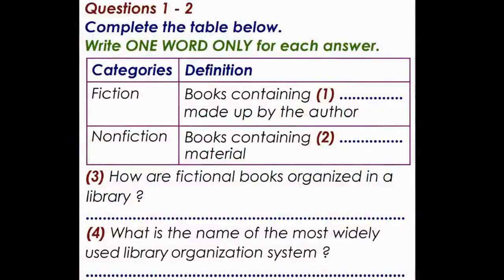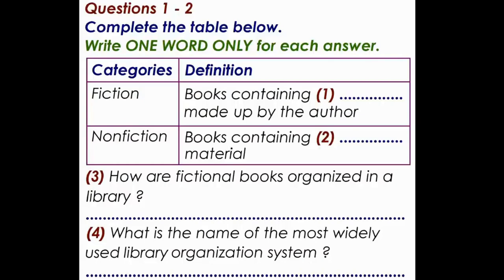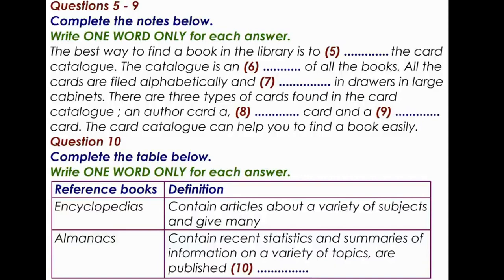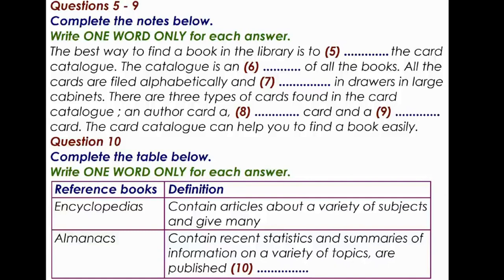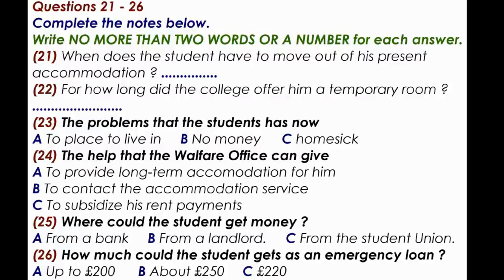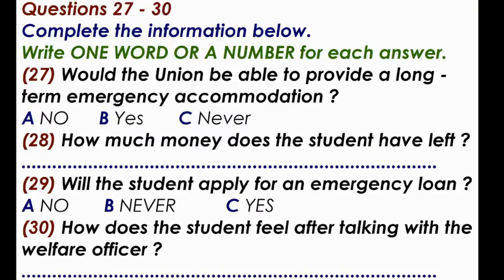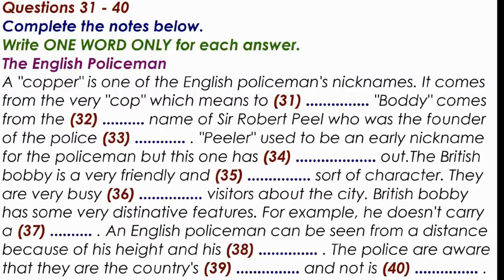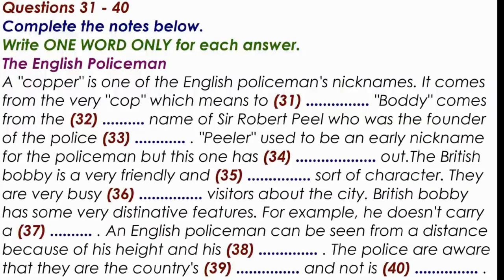8.you are going to listen to a talk about library system| ieltseasyprep